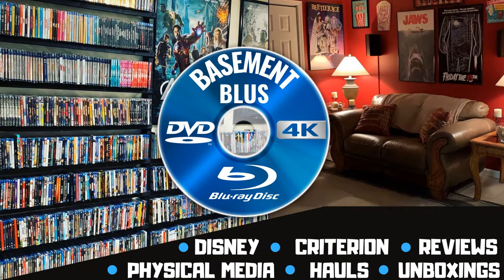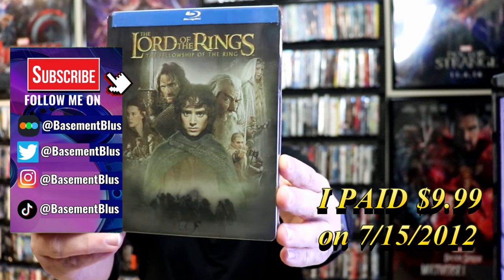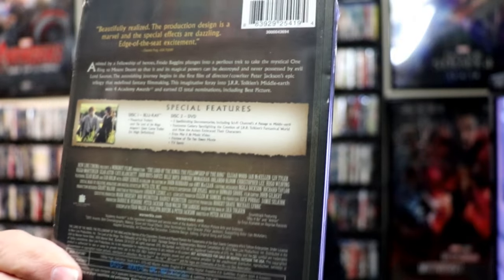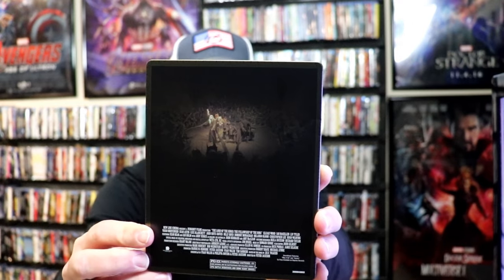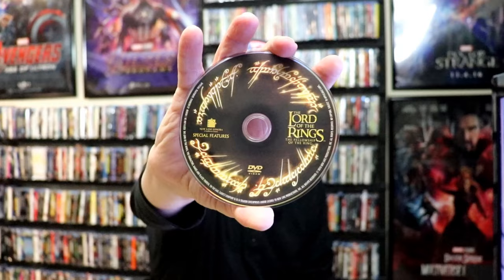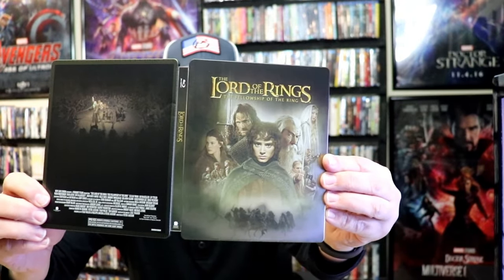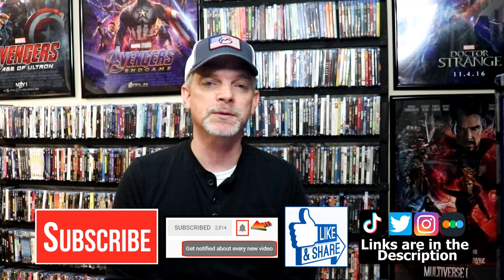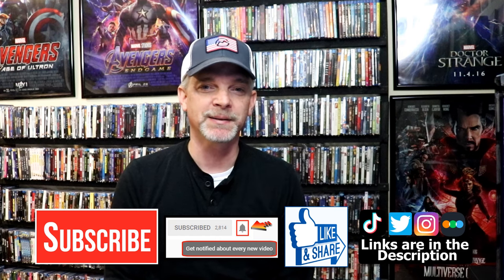The Lord of the Rings: The Fellowship of the Ring Blu-ray + DVD Steelbook | Released May 29, 2012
Check out my unwrapping of The Lord of the Rings: The Fellowship of the Ring Blu-ray + DVD Steelbook!

► Purchase the Steelbook
► Purchase The Lord of the Rings: The Motion Picture Trilogy